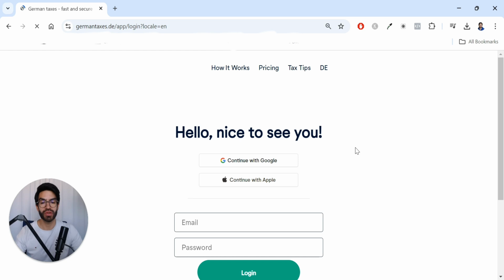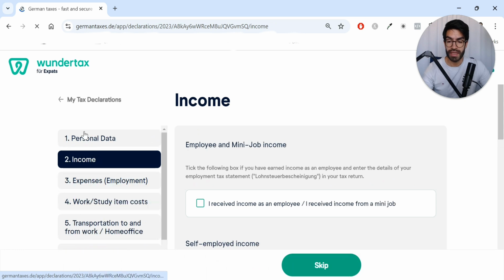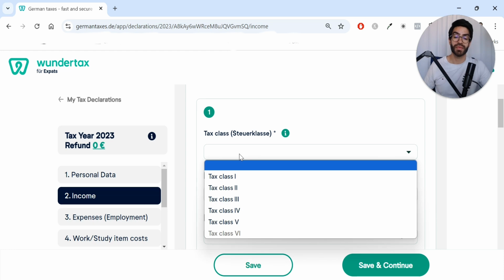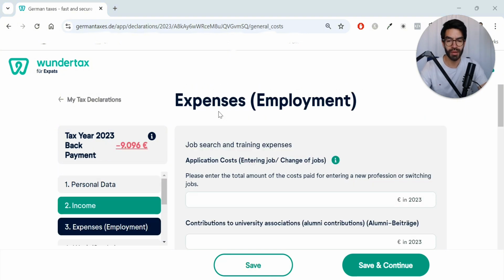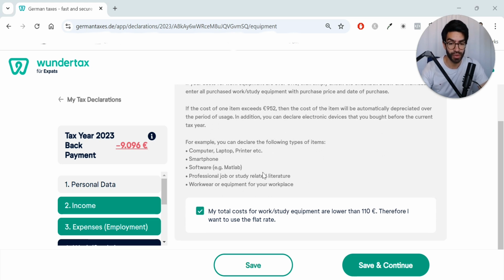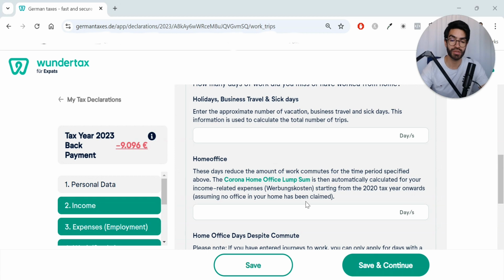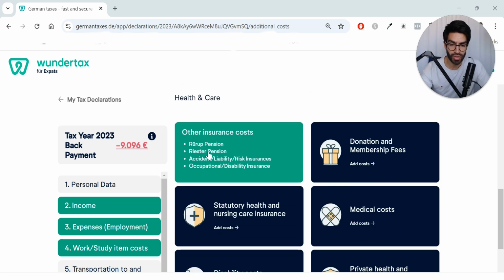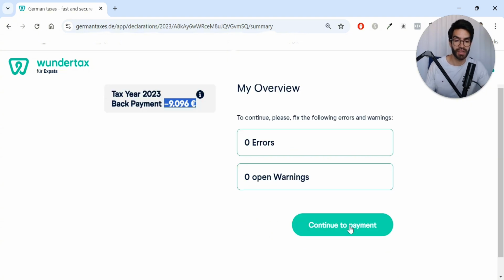Tax Declaration in Germany with Wundertax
In this video, I'm showing you how to easily do your tax declaration in Germany using Wundertax. It’s super simple and all in English! On average, people who do their tax declaration get a refund of around €1,095, and Wundertax even gives you an estimate of your refund.